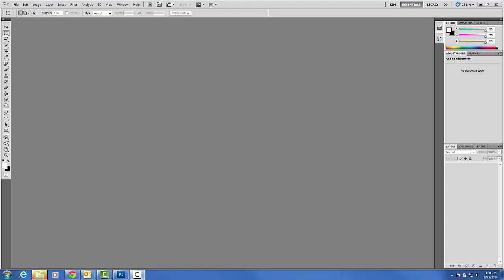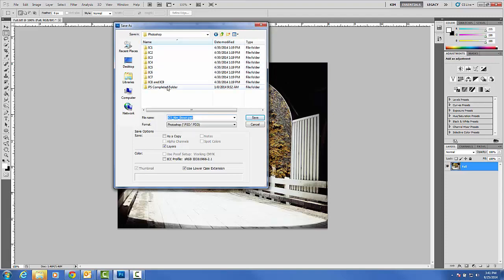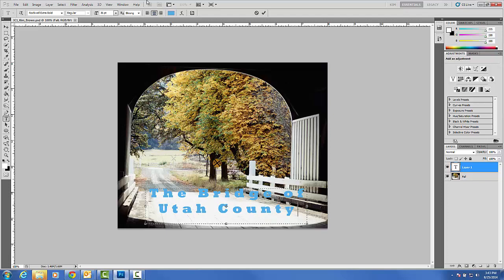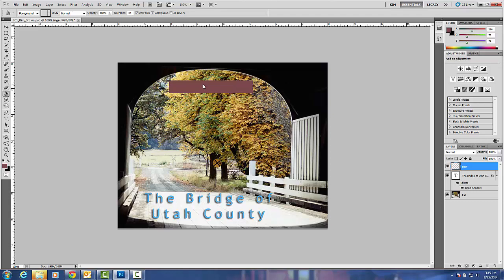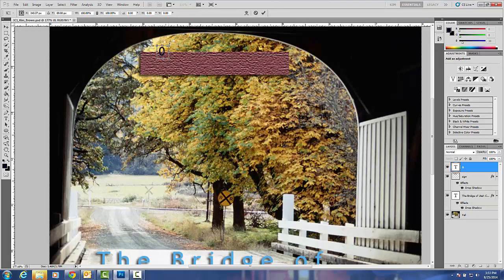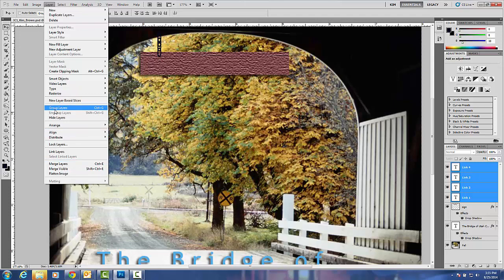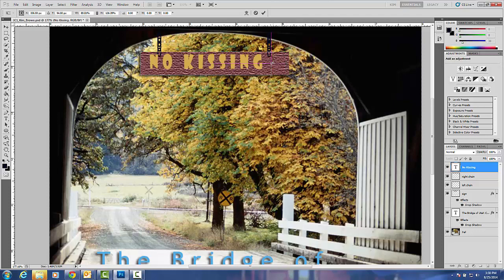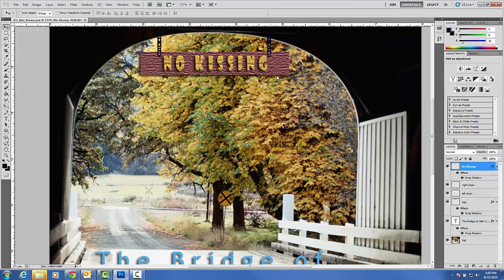PS No Kissing IC1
DGM 1110 Photoshop IC1 No Kissing